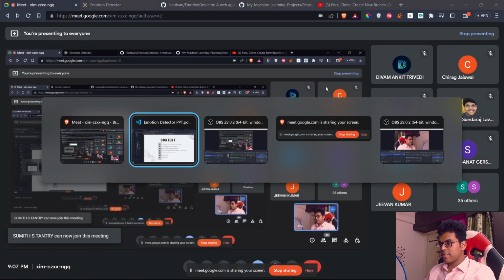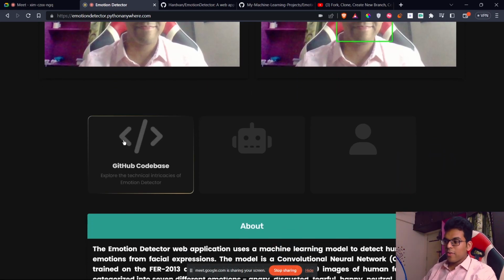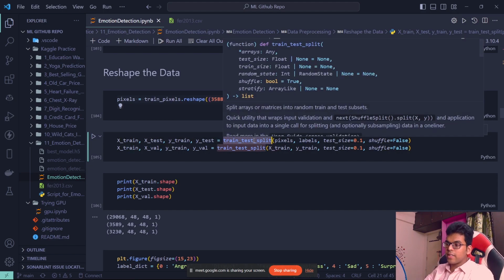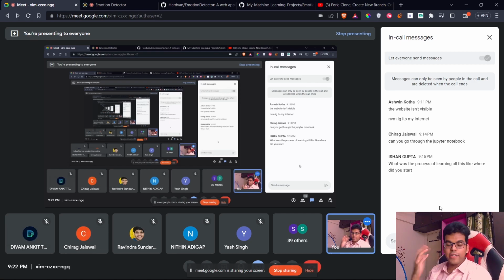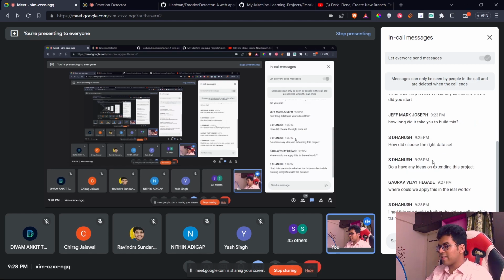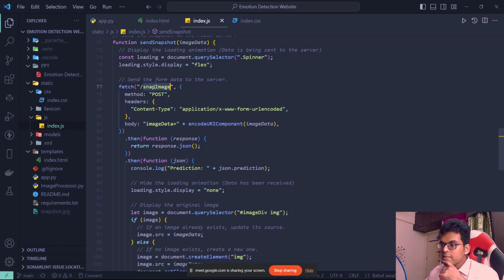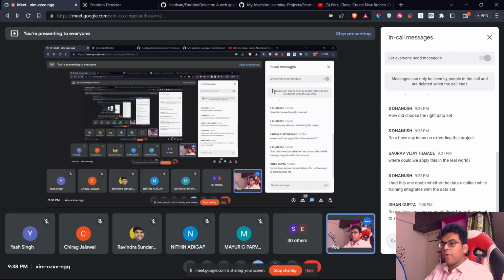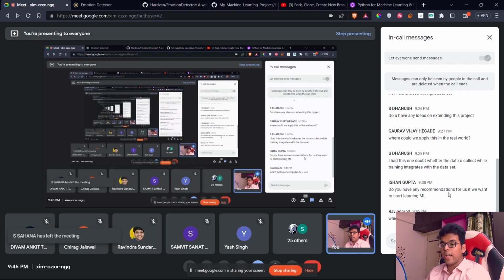Emotion Detector Project Presentation Session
This video is the recording of the Emotion Detector Demonstration held on 6th June, 2023.